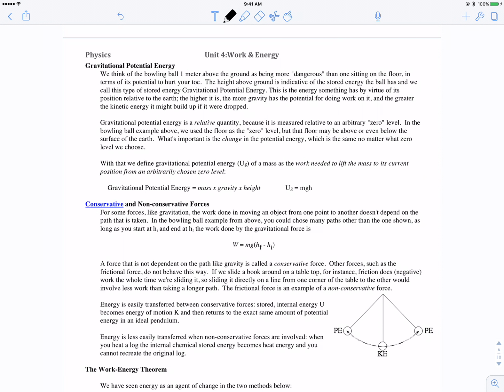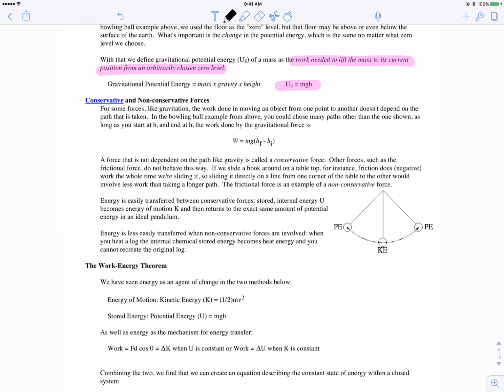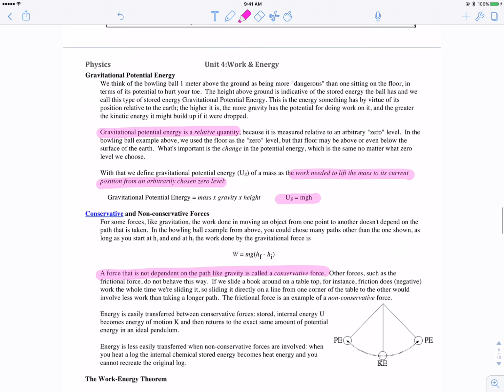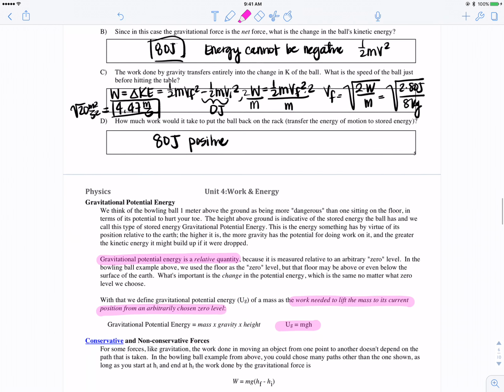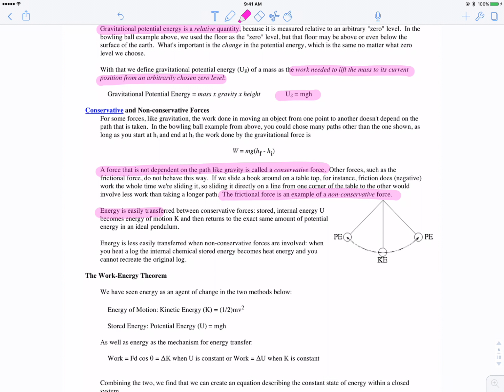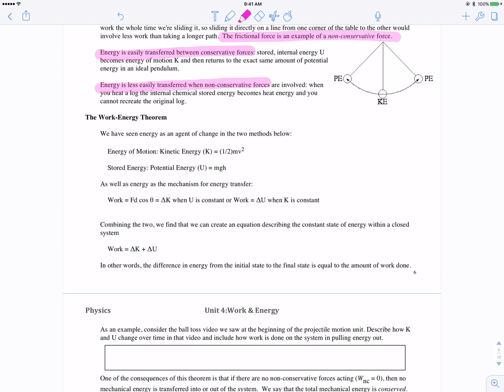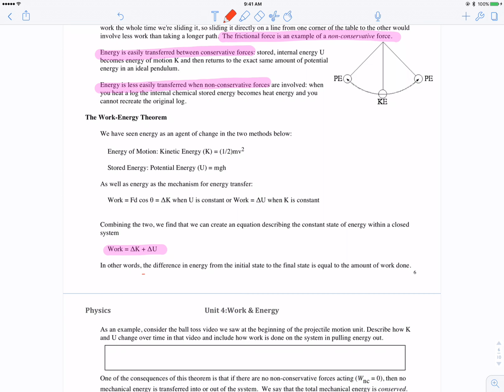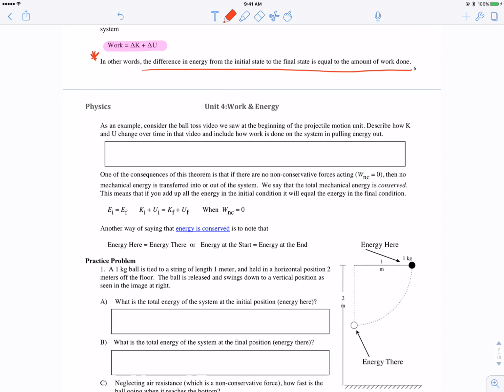Work Energy Theorem